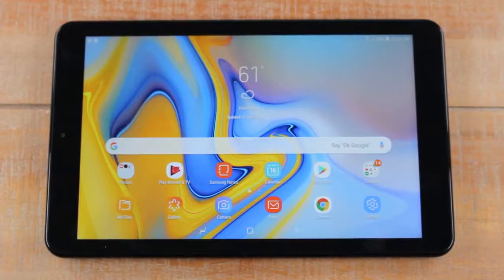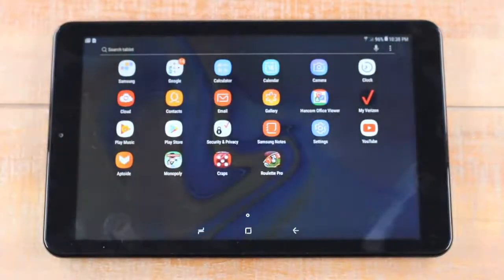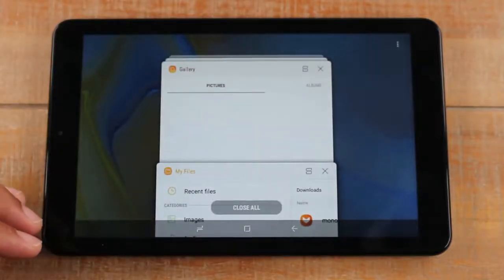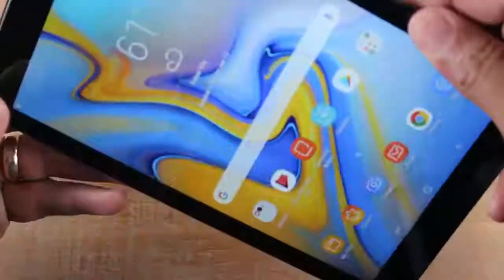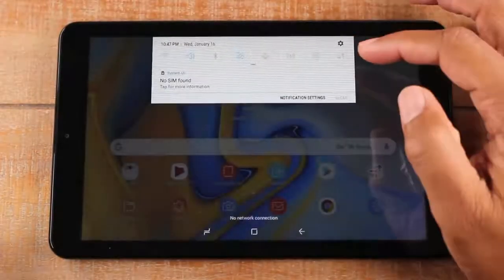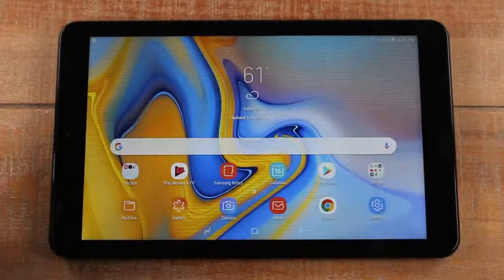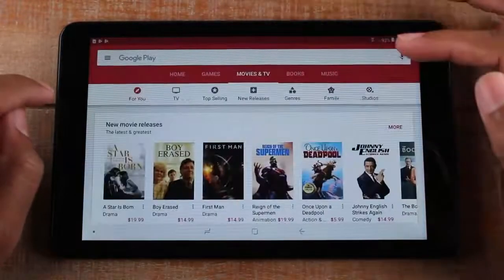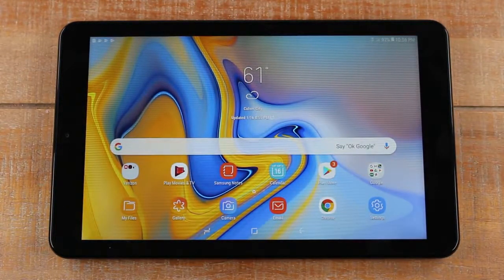How to Use the Samsung Galaxy Tab A 2018 for Beginners